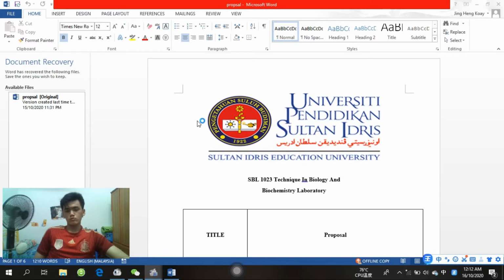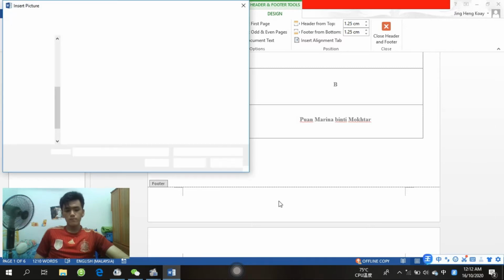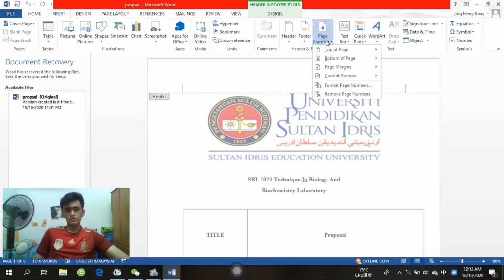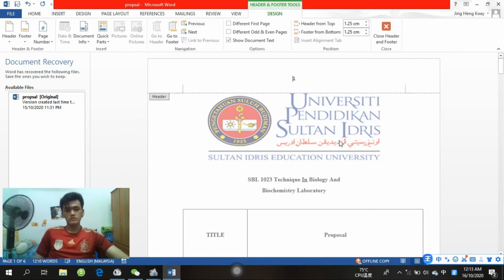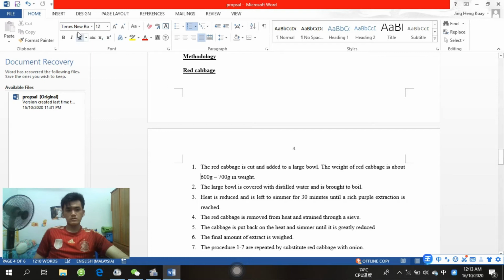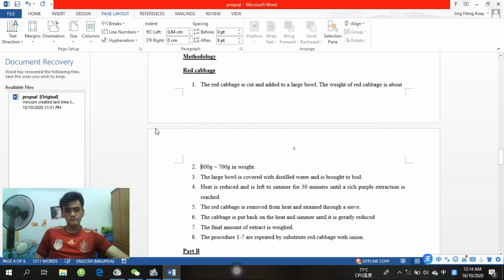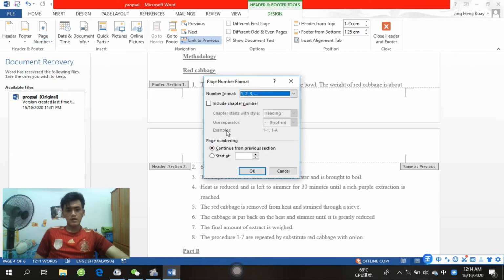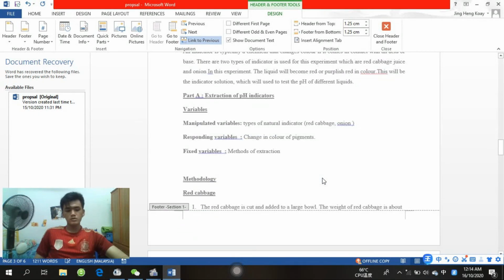Page number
Tutorial